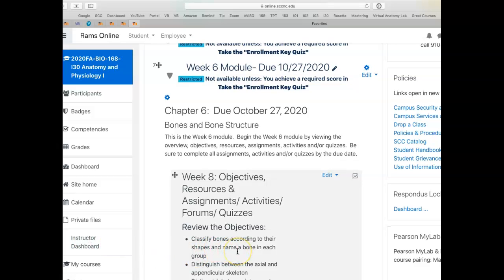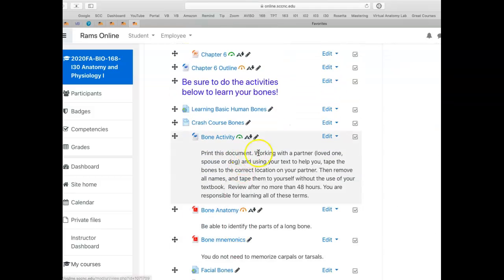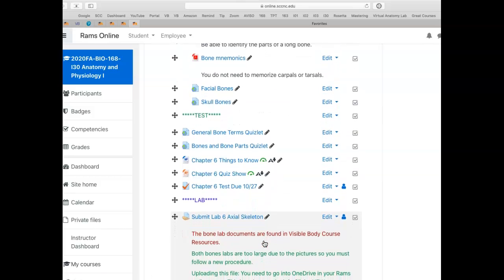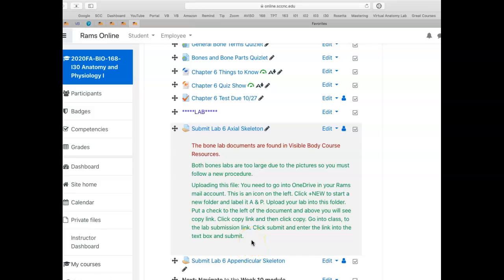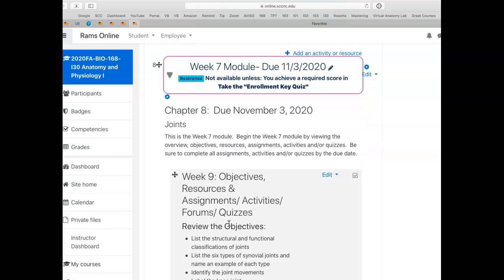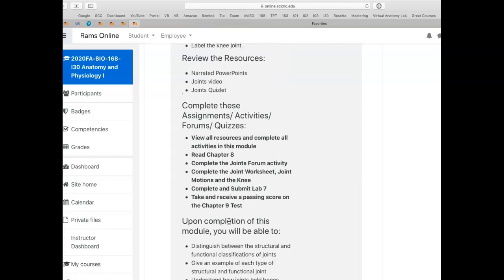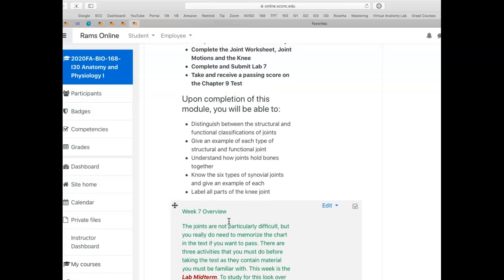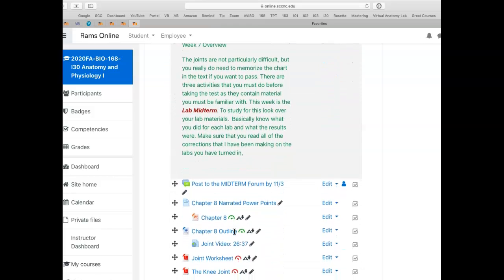Monday Oct 26 I30